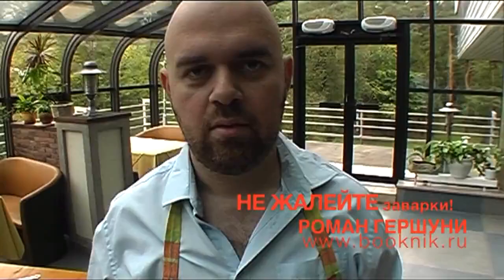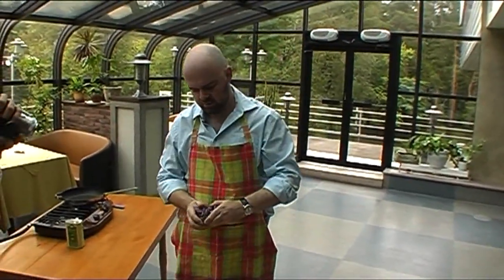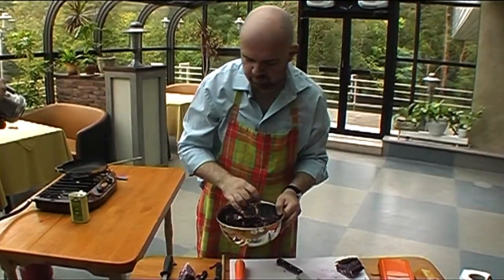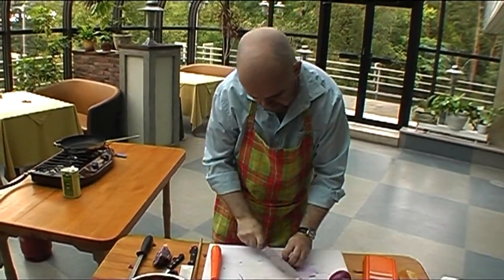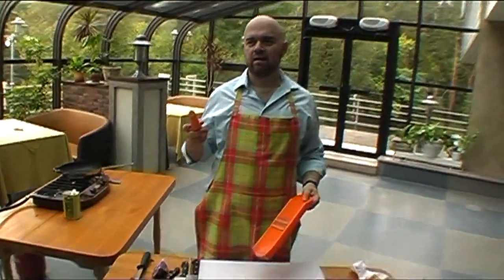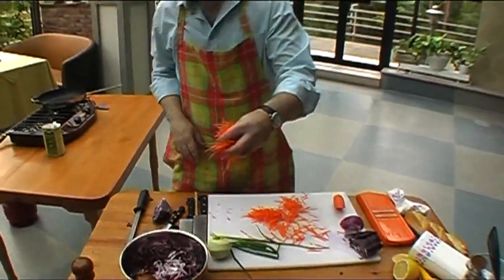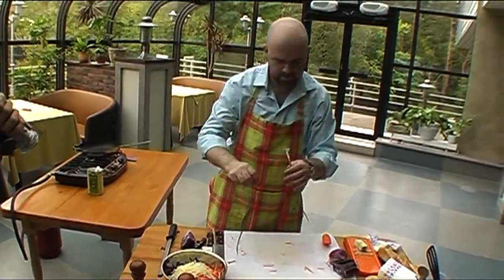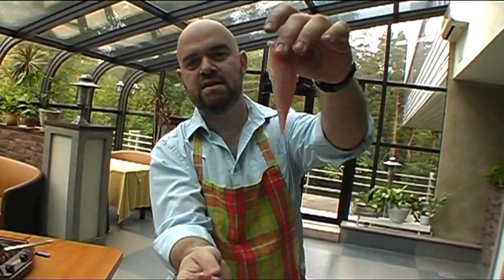Не жалейте заварки. Сэндвич с курицей